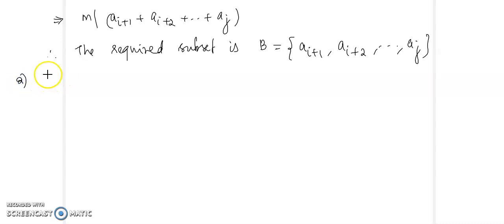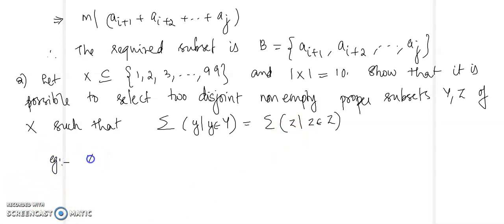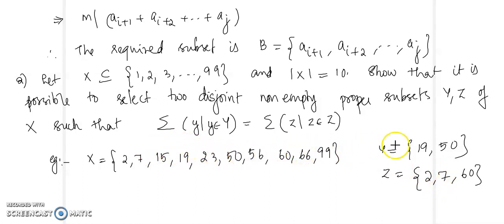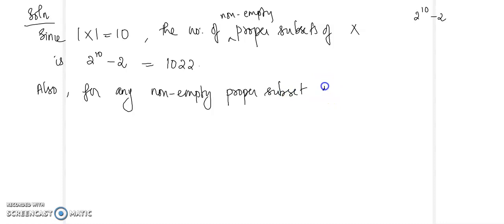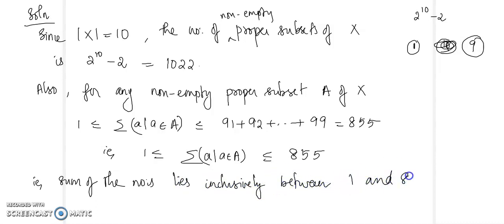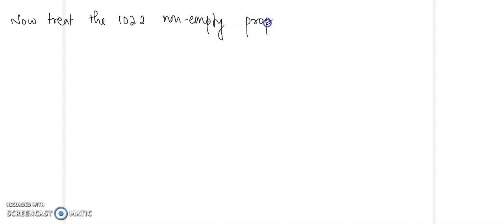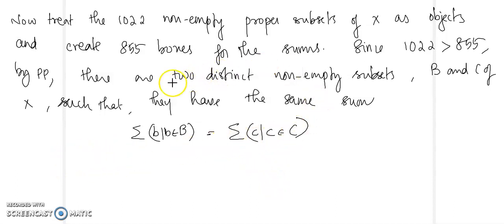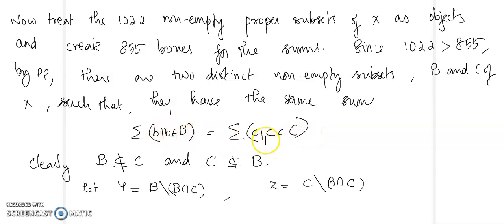COMBINATORICS || LECTURE-33|| MS||part-2